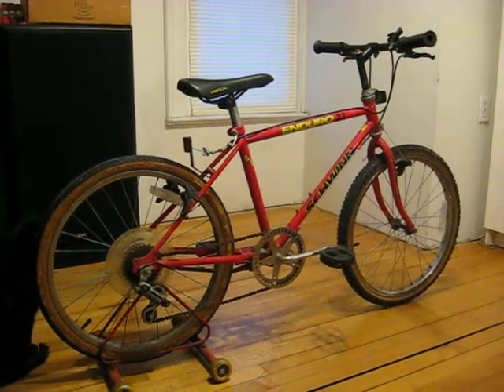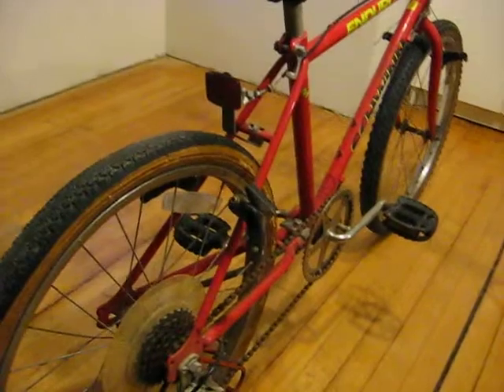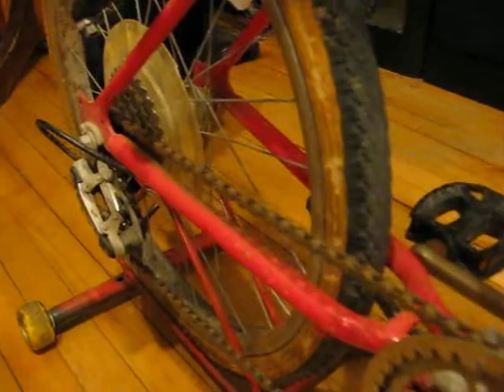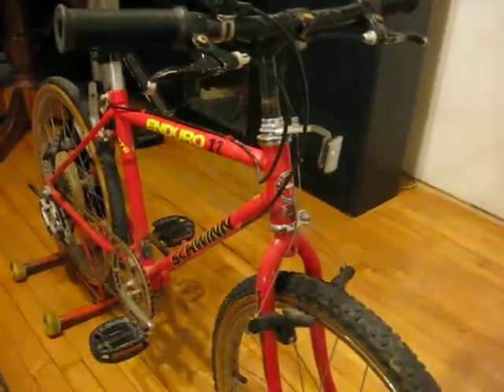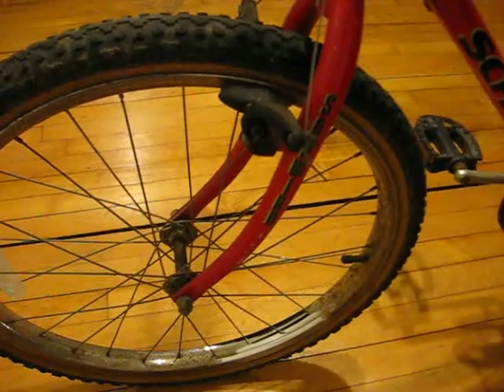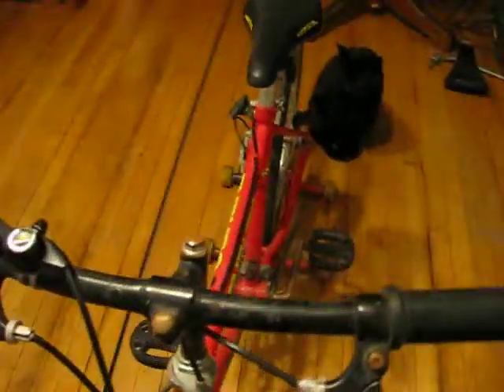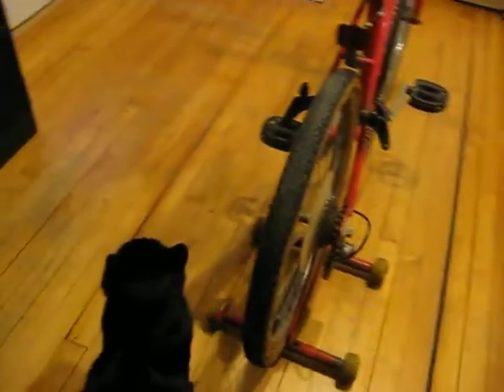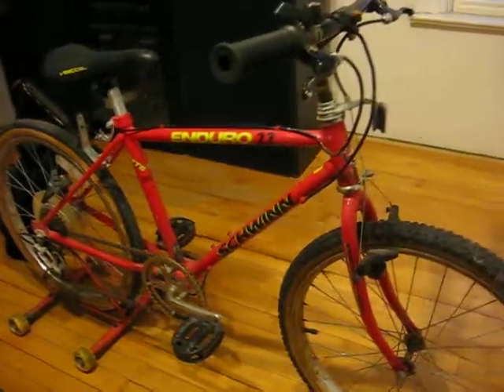Schwinn 22" Enduro MTB